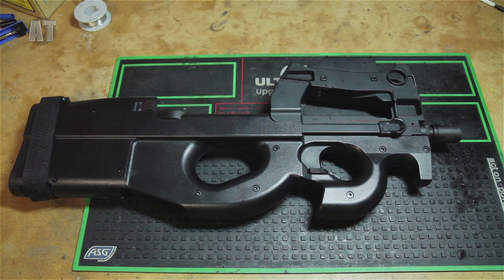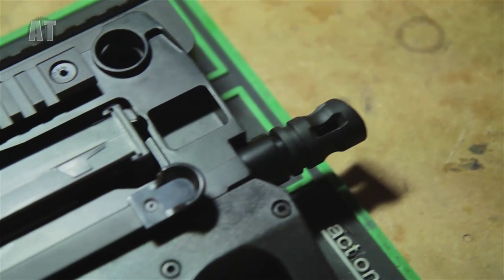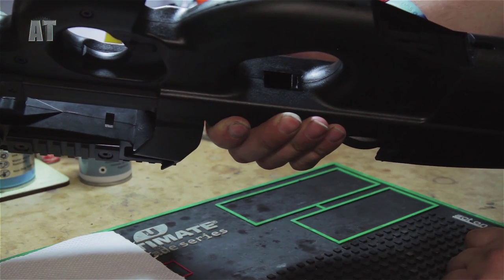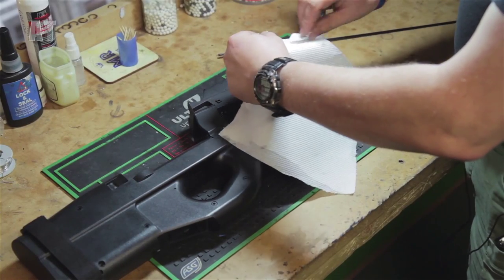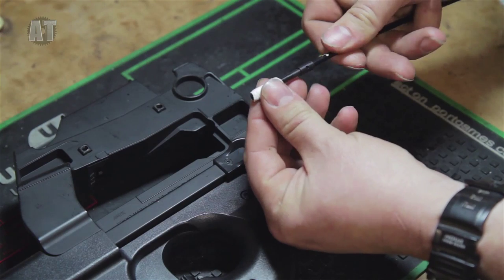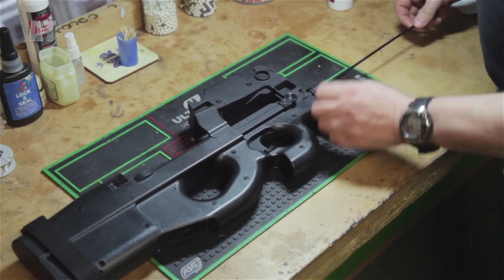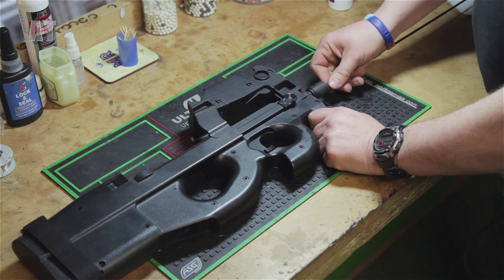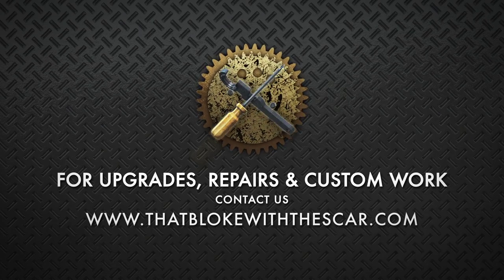How To Clean Your Airsoft Gun Barrel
Ever wondered how to clean your airsoft gun's barrel? No?  Well you really should.  Check out this basic video and know all you need to know to get started.

UK based? Need you AEG repairing or upgrading?

SONG: Back and Forth
ARTIST: Silent Partner

SONG: Fringe
ARTIST: Topher Mohr and Alex Elena

SONG: Heavy
ARTIST: Huma-Huma